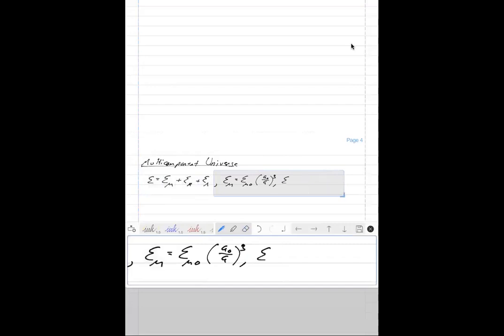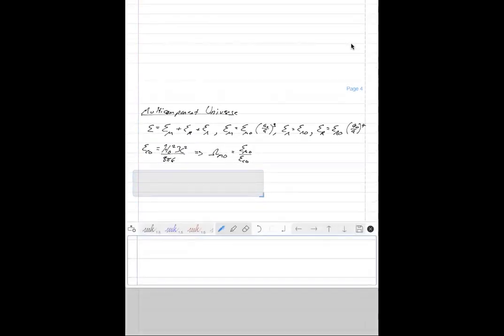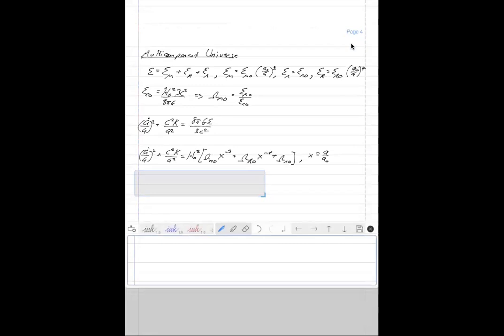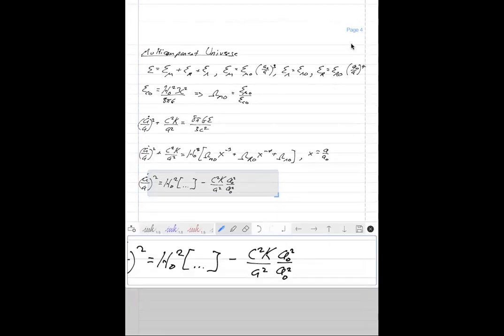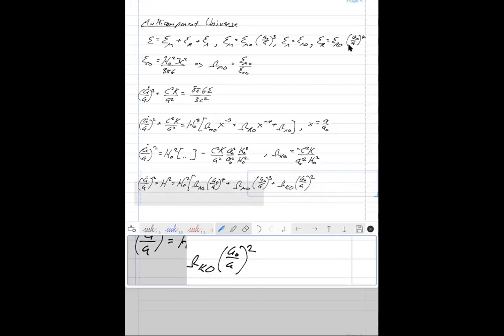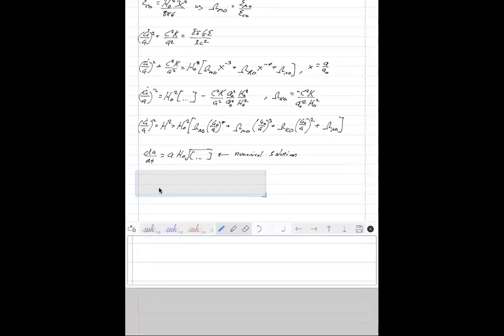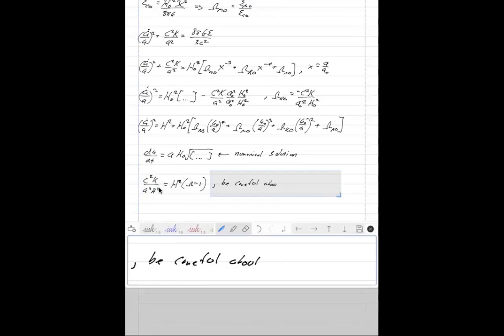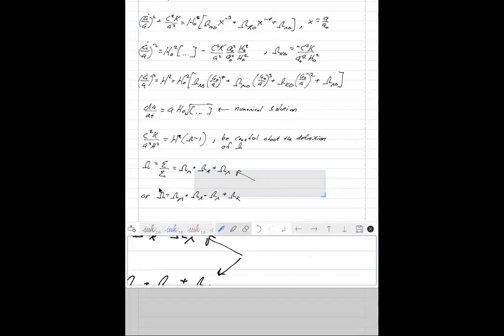Cosmology: Multicomponent Universe: Lecture 15.2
In this lecture, assume a multicomponent Universe (matter, radiation, dark energy).  Under this assumption, we re-write Friedmann's equation.